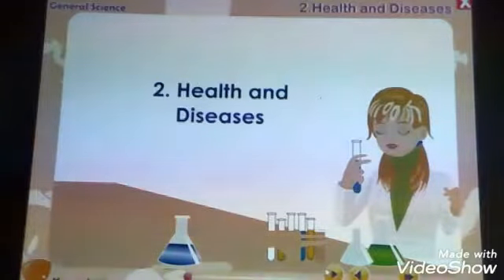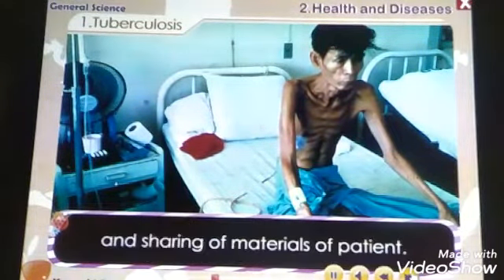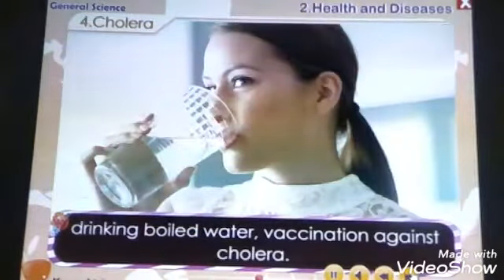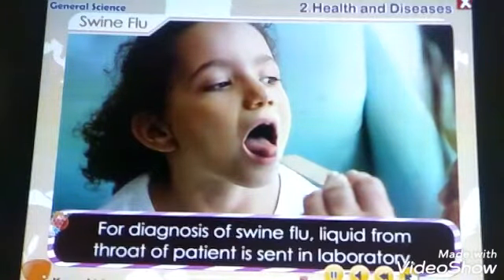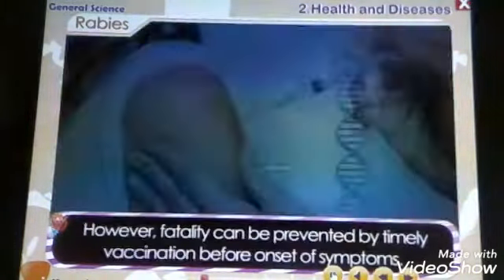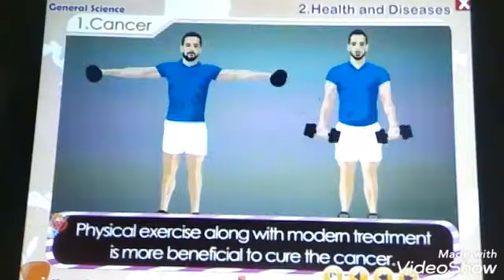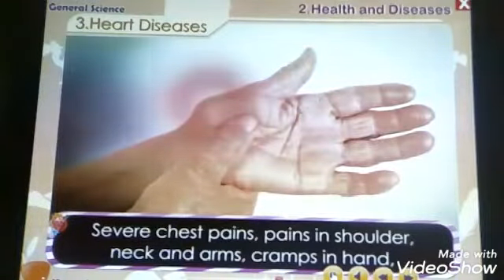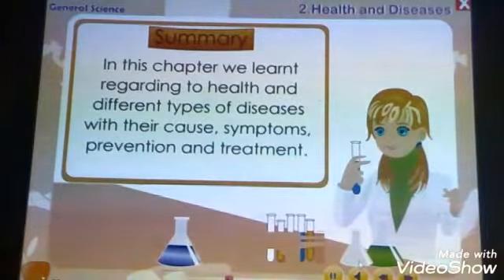8th STD science CHP 2